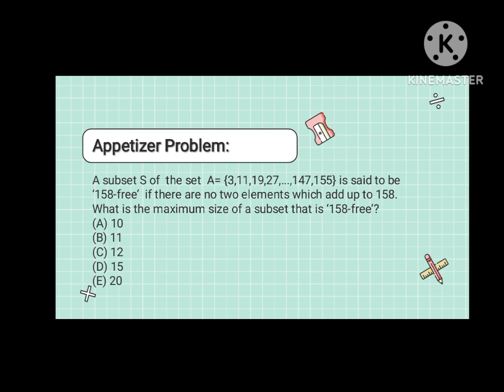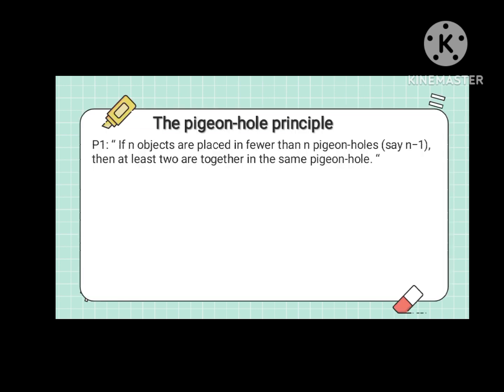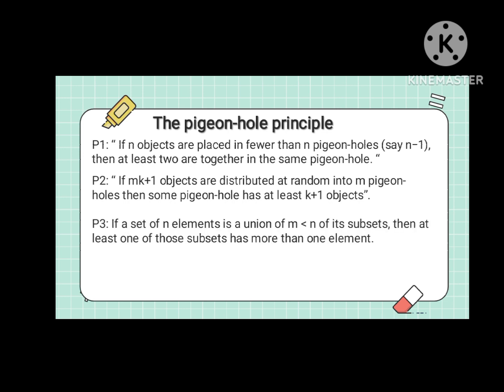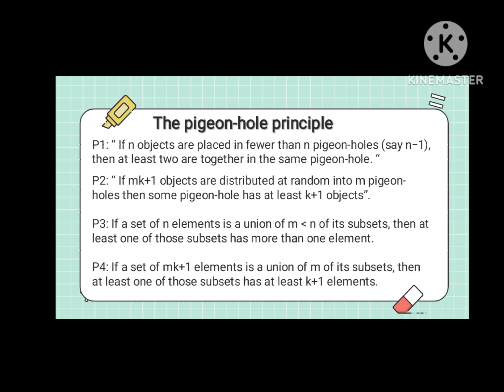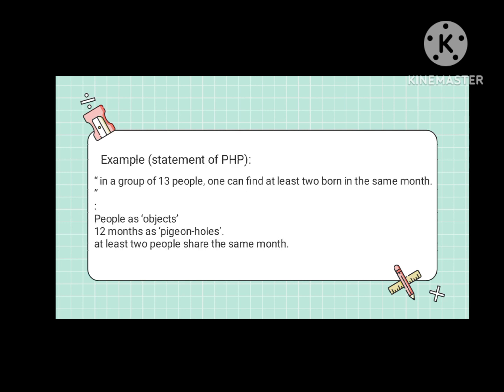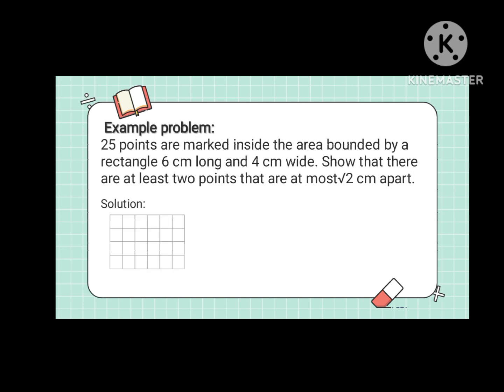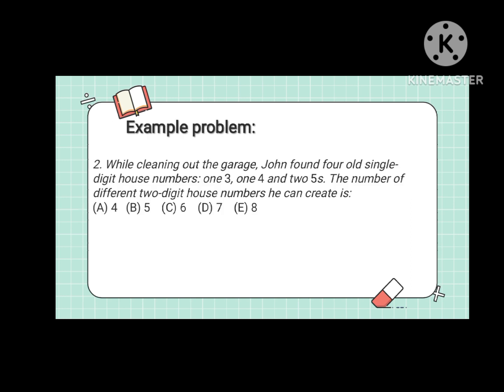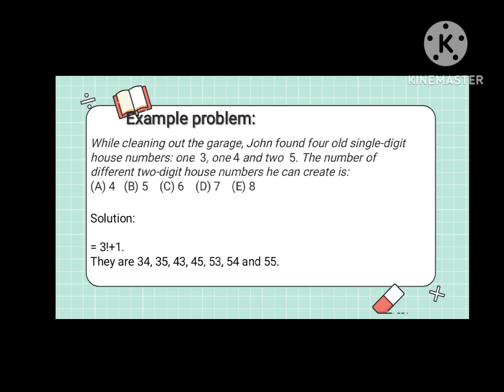The Pigeon hole Principle